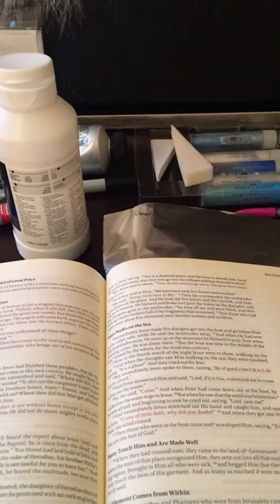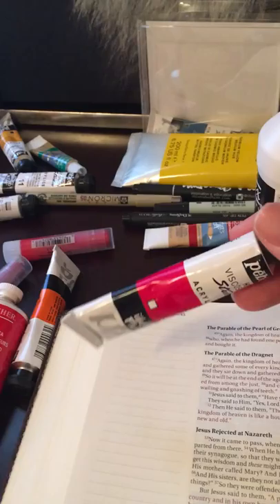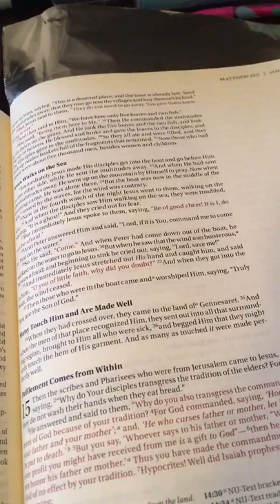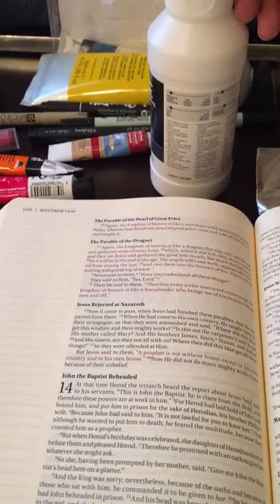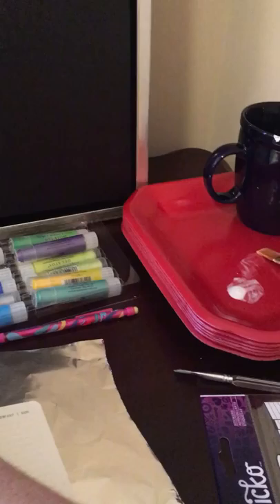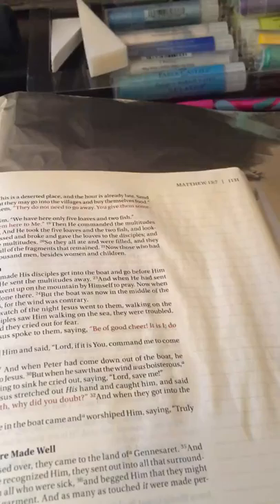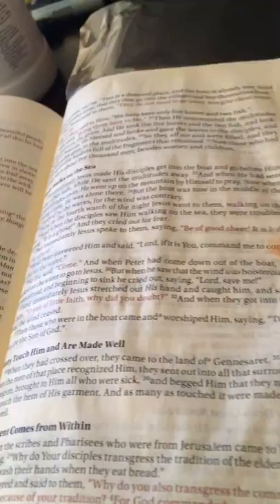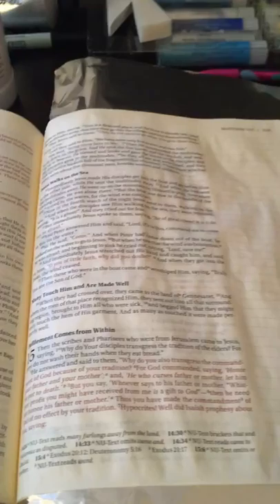How To Prepare Your Page Using Gesso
Bible journaling: How to prepare your Bible page for journaling using clear gesso.
Illustrated Faith